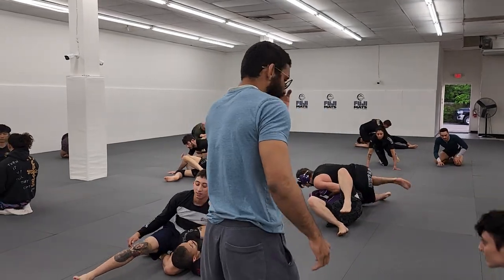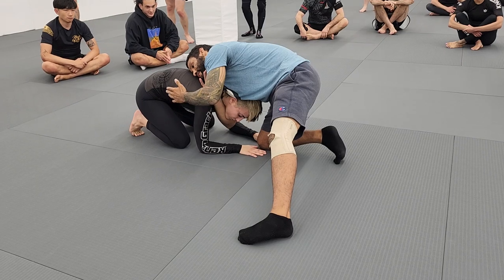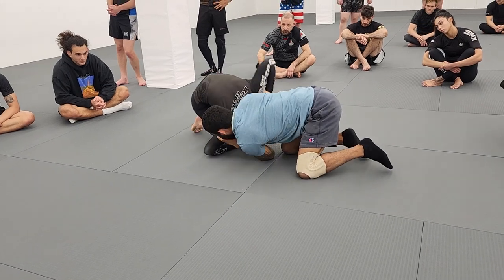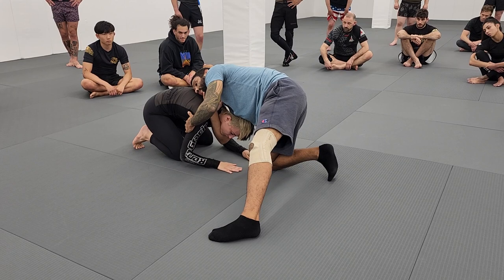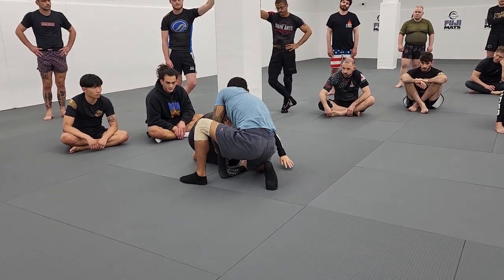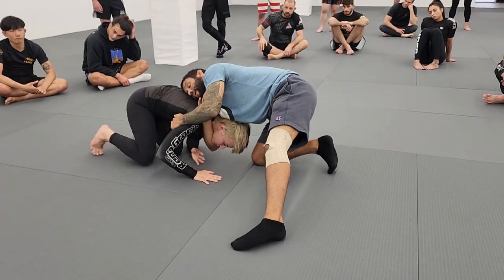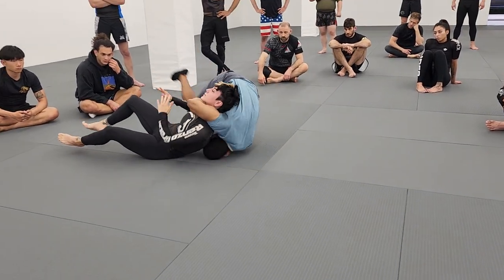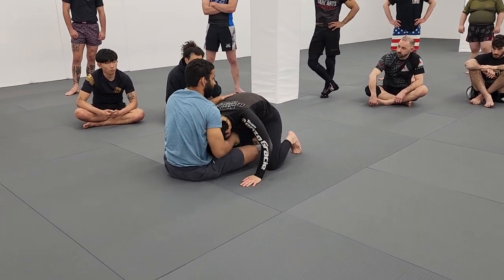In The Classroom With Nick Ortiz: Winning The Scramble With Head Height (High Wrist Guillotine)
Nick Ortiz teaching the high wrist guillotine and controlling the scramble situation with head height. It's important that we dont lose sight of what's happening, our opponent is using movement to create separation from our front headlock control. Once we understand that this is a scramble situation, the responsibility is on us to maintain our head height and win the scramble every time.